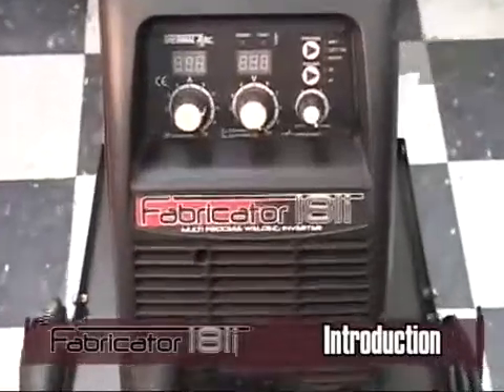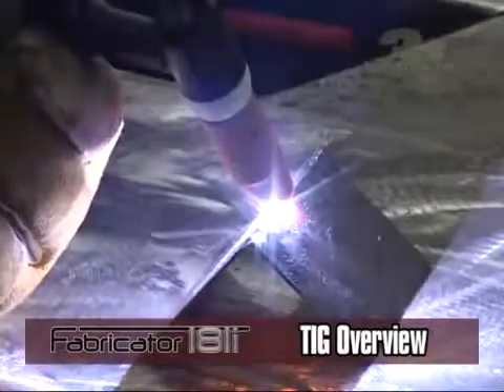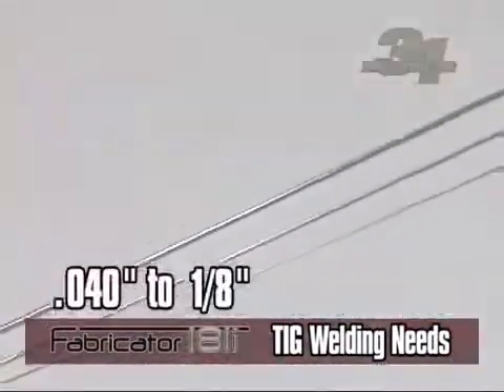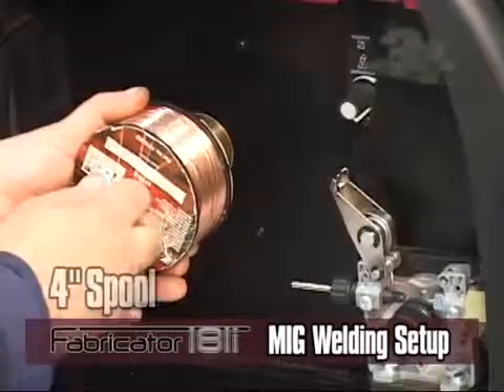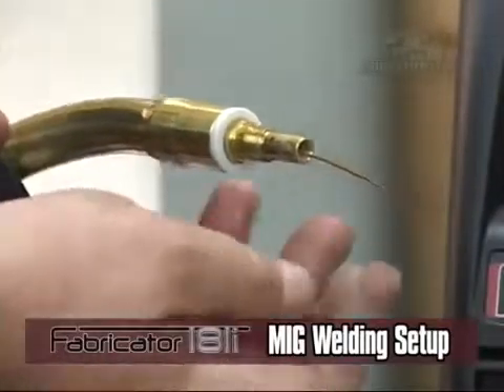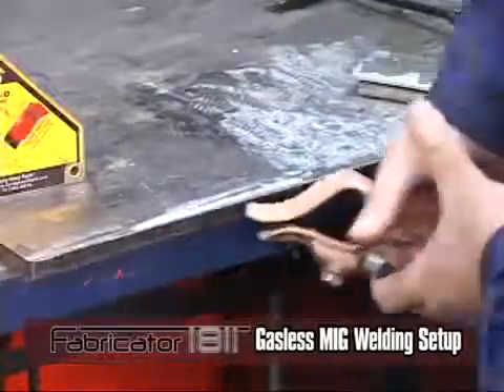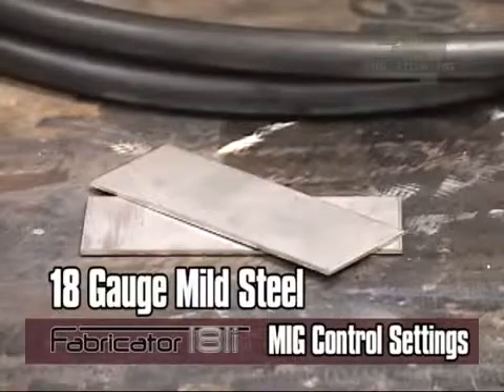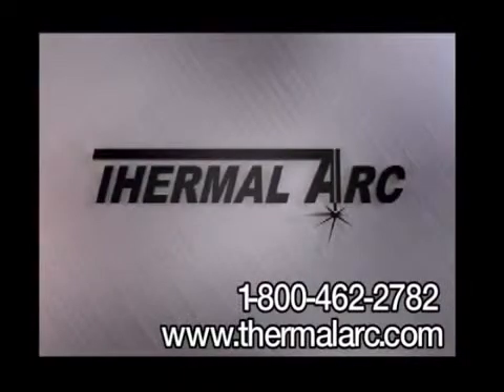Thermal Arc Fabricator 181i 3 in 1 Overview & Setup YouTube 360p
PRO-DIS vous a sélectionnée le poste à souder multi procédé 3 en 1, Thermal Arc Fabricator 181i. C'est un poste onduleur de soudage multi-procédé monophasé autonome, capable d’effectuer des procédés de soudage MIG/MAG, ARC et TIG.
L’appareil est équipé d’un dévidoir intégré, d'un affichage digital contrôlant la tension et l'ampérage et de nombreux autres composants permettant de répondre pleinement aux vastes besoins de fonctionnement du professionnel du soudage.